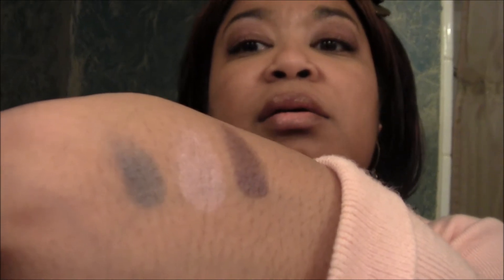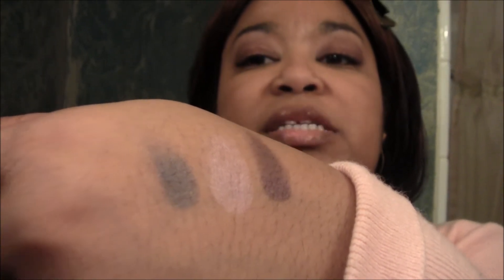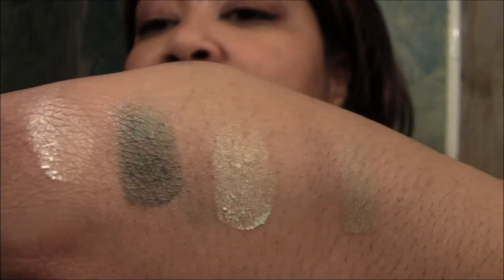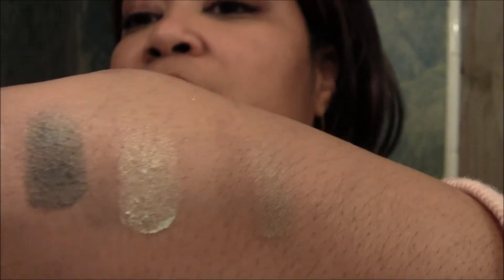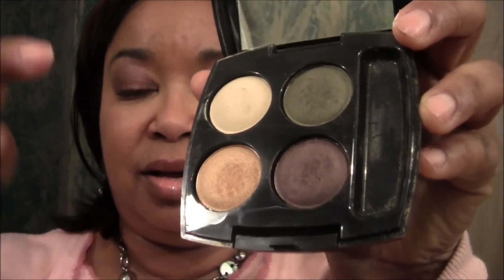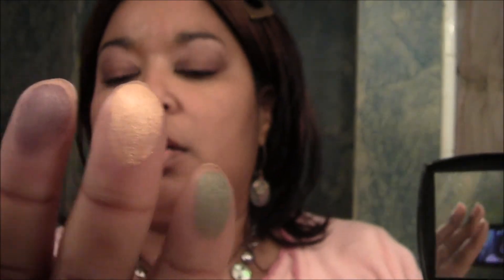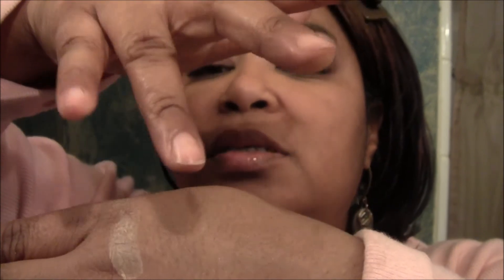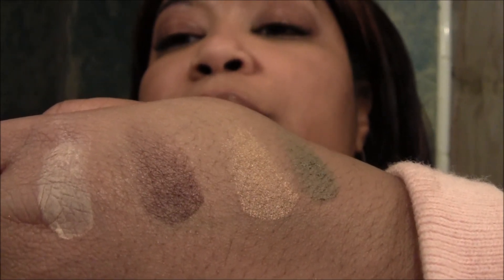Avon Haul: True Color Eyeshadow Quads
Please visit my brand new Avon website for current pricing and specials.

(These are all my personal views and experiences. Nothing in these videos should be considered as legal or professional advise. )